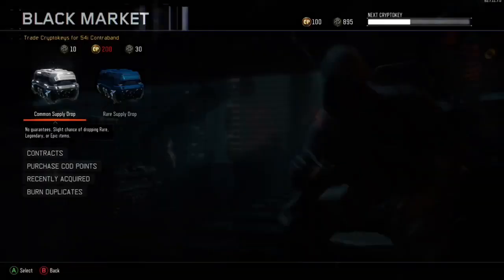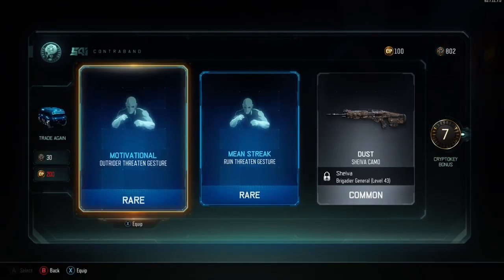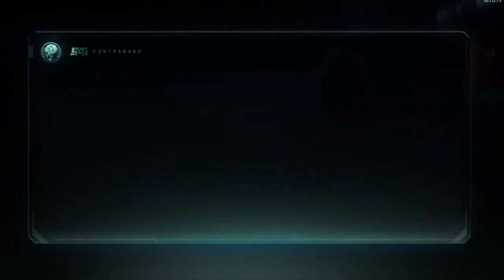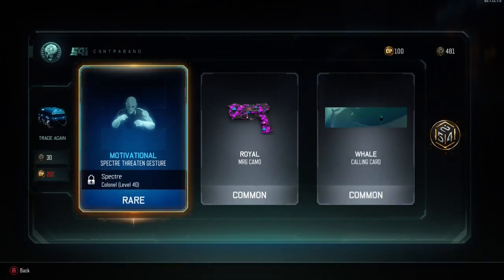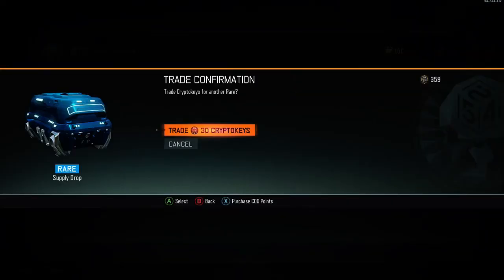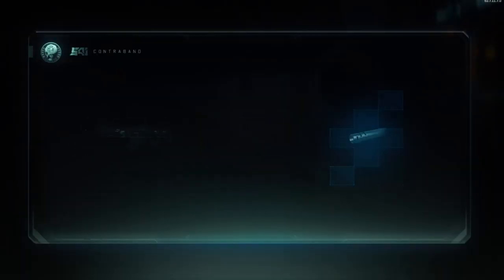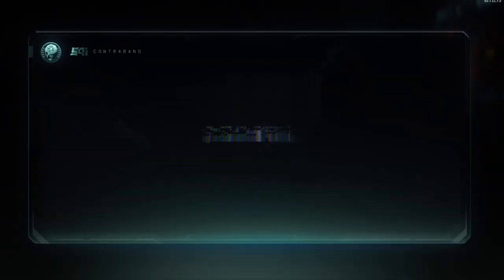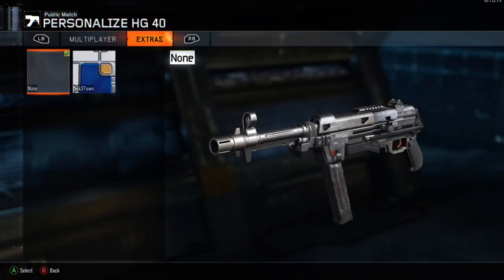BLACK OPS 3 SUPPLY DROP OPENING! GETTING A NEW GUN! MUST WATCH VIDEO!!!